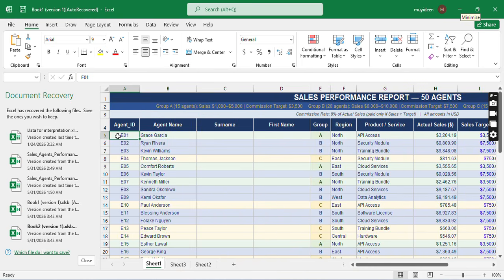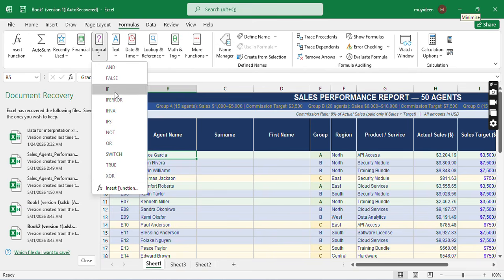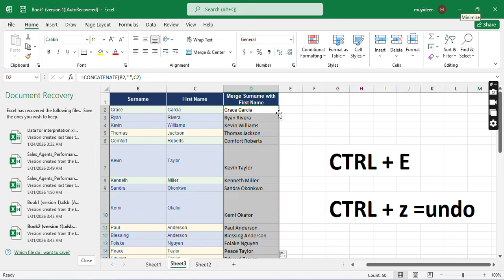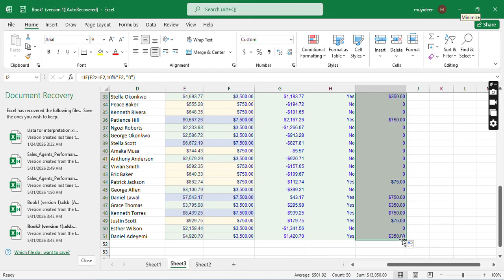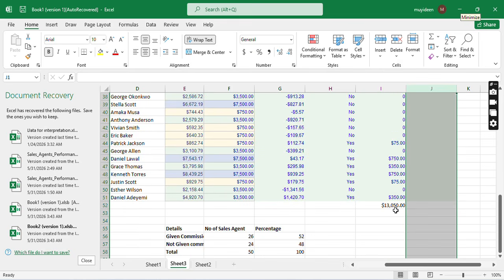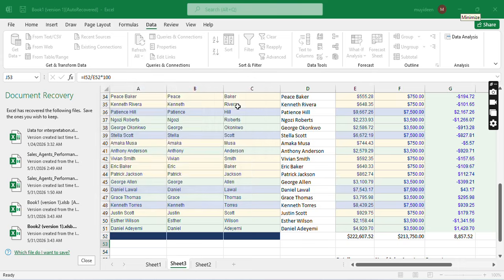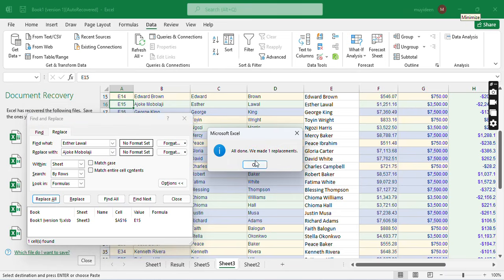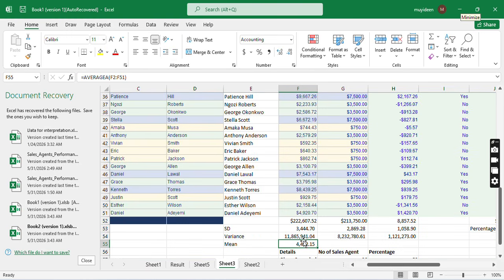Productivity Tool Part 3 Microsoft Excel1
Master essential Microsoft Office productivity tools for accounting and finance in this Part 3 tutorial. Whether you're a student, professional, or educator, this video breaks down key MS Office features to streamline your workflow, boost efficiency, and enhance your data management skills.

In this video, you’ll learn:

✅ Time‑saving shortcuts in Excel for financial analysis
✅ How to automate reports using Word & Excel
✅ Practical tips for accounting tasks (ledgers, reconciliations, presentations)
✅ Best practices for integrating MS Office tools in education and finance
👍 Like if you found this helpful
💬 Comment your favorite MS Office tip